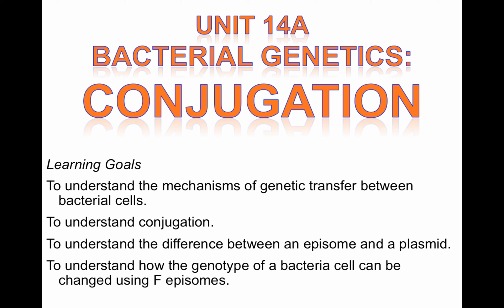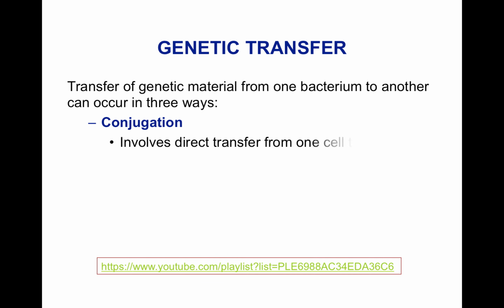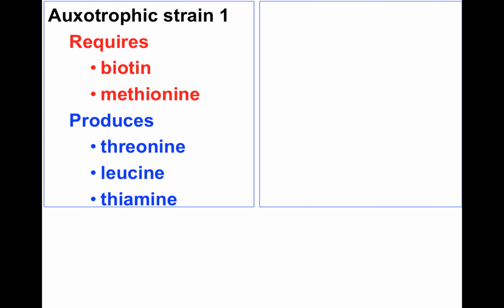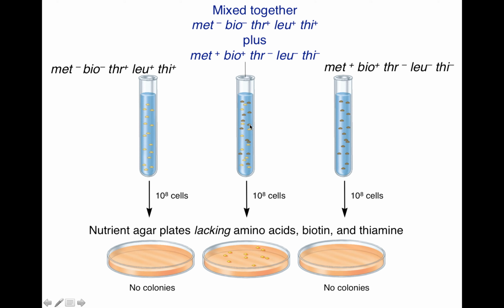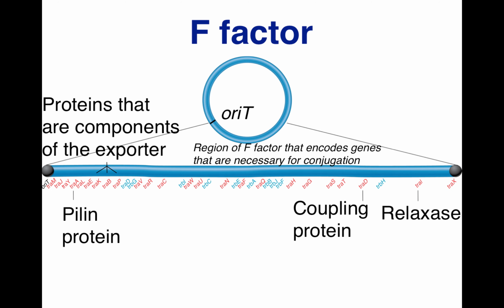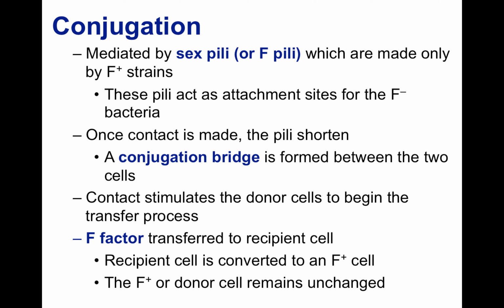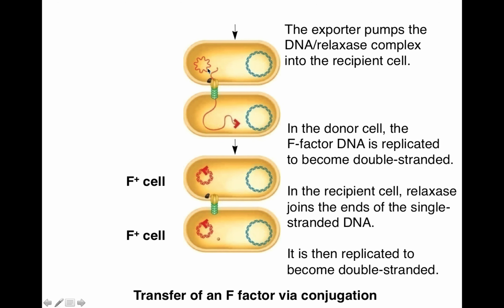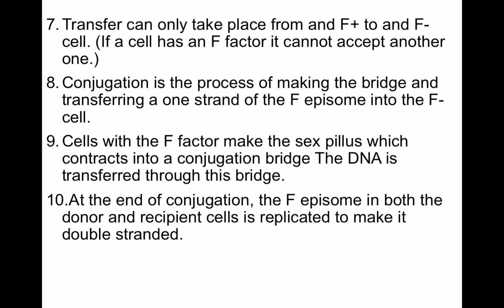Unit 14A Bacterial Genetics Conjugation